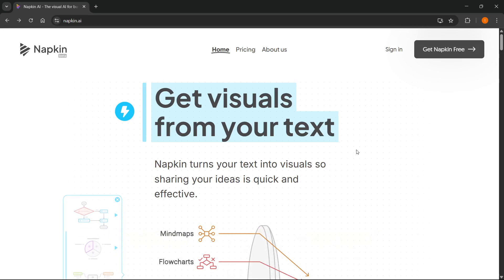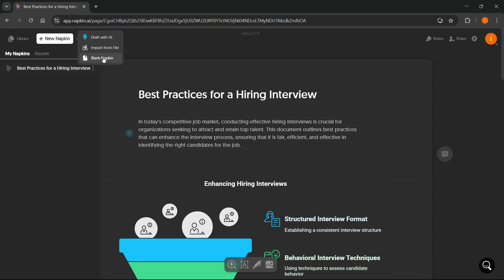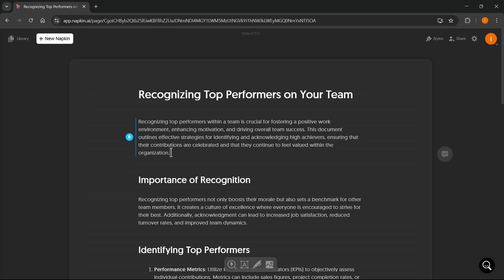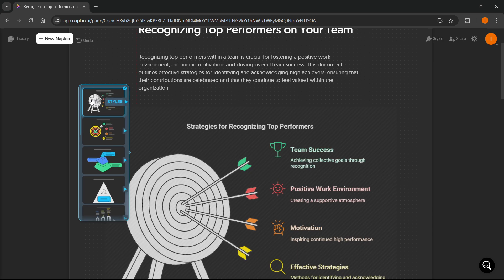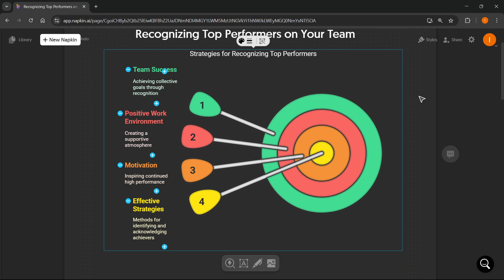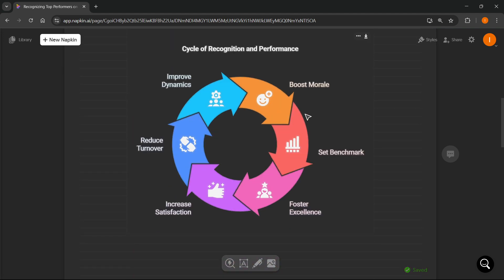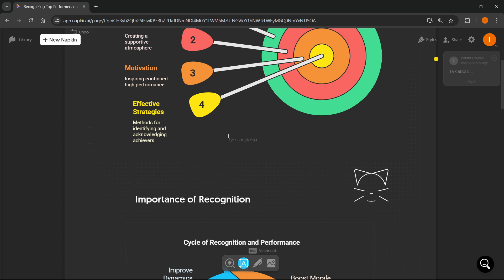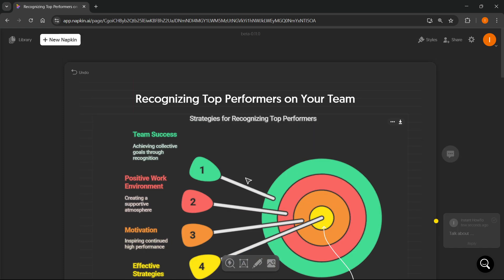How To USE Napkin AI For Presentation (FULL GUIDE) 2026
In this video, I'll show you how to use Napkin AI for creating presentations. This is a full step-by-step guide on how to make the most of Napkin AI in 2026.

If you're looking to build better presentations with AI, this video has everything you need!